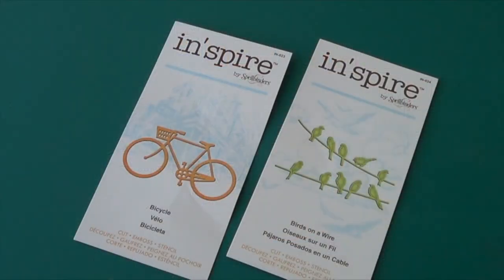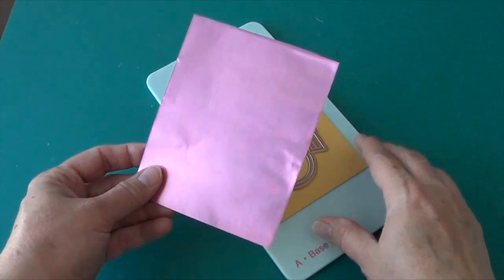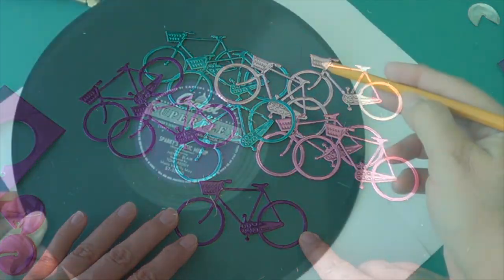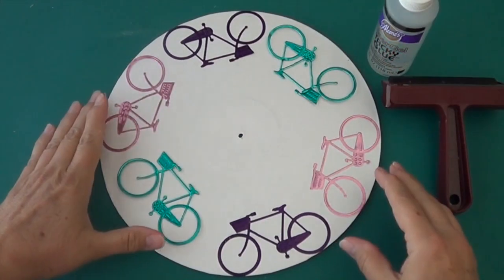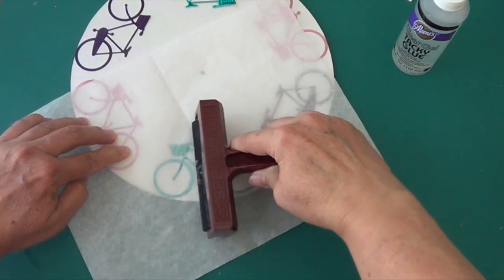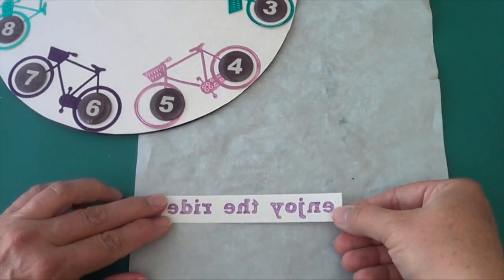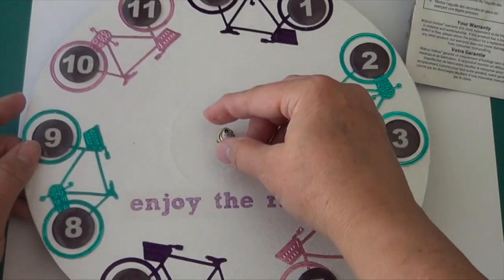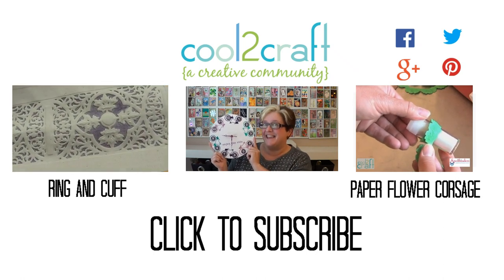Spellbinders Enjoy the Ride Clock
Lisa Fulmer shares how to create this clever clock using a vinyl record for the base. Embellished with new In'Spire bicycle die cuts from Spellbinders.

For more ideas, info and inspiration and on-line print tutorial for this project, go